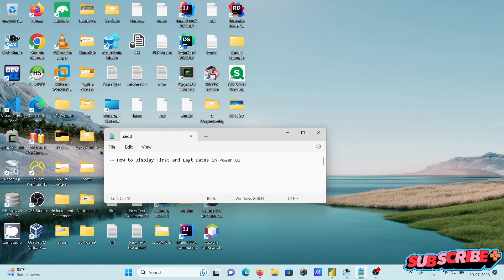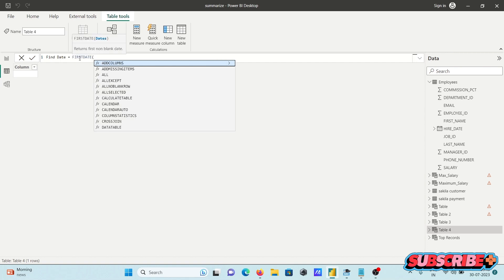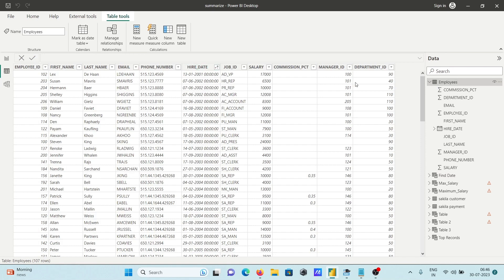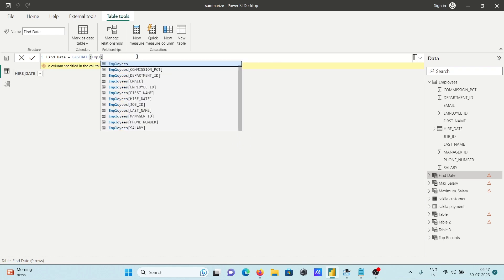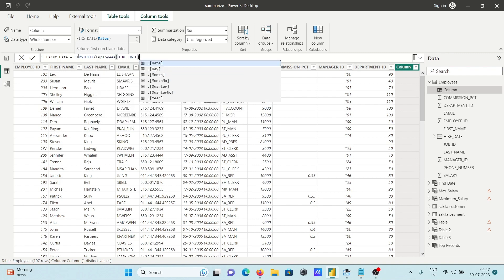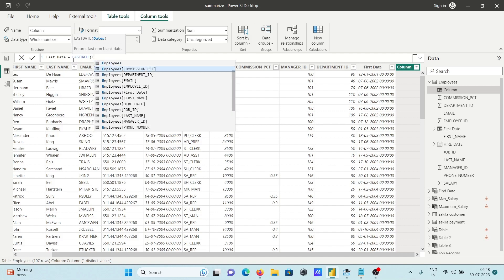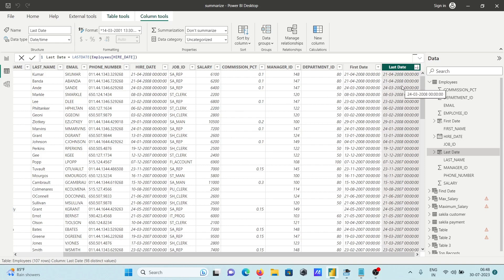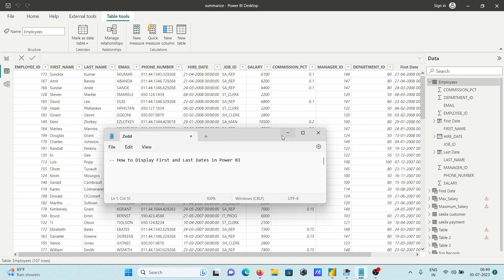Find First and Last date in Power BI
first and last date power bi
Find value for first and last date by person
First and Last Dates in power bi
Finding first and last date that are in the same column value
power bi first value by date
dax first date with filter
dax earliest date by id
dax earliest date by group
dax first date of month
power bi earliest date
power bi find earliest date in multiple columns
first date dax